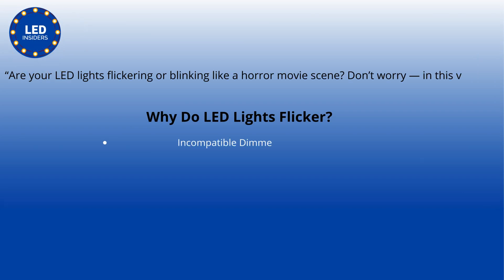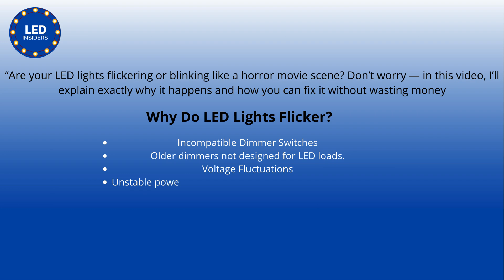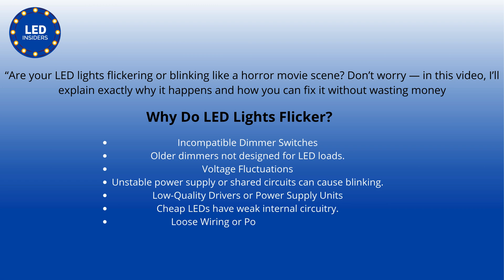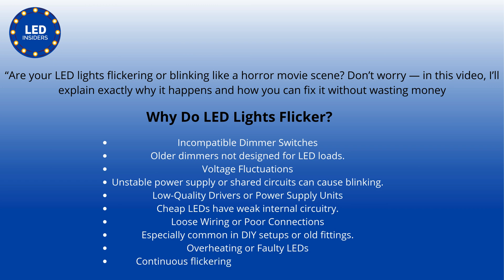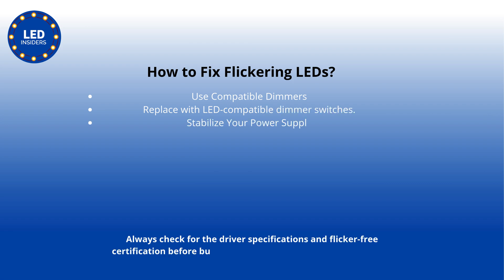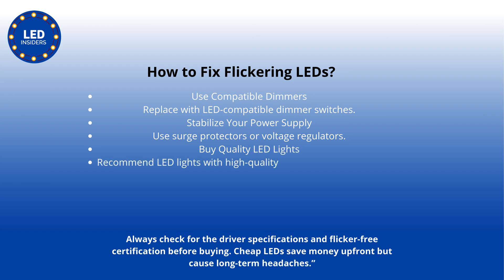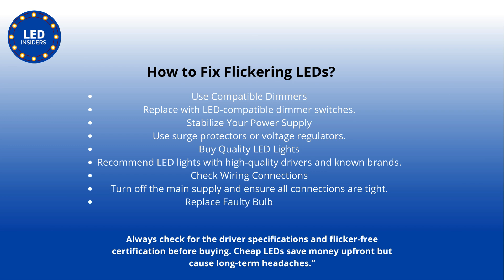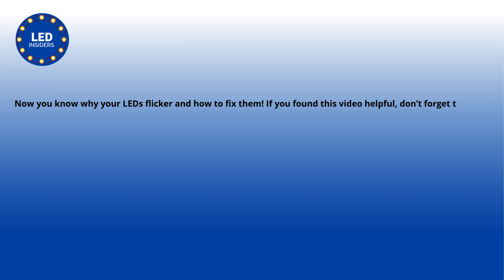LED Light Flickering Problem? Here's the Fix!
Are your LED lights flickering, flashing, or randomly blinking? In this video, we break down the real reasons why LED lights flicker and how you can fix them — from dimmer switch issues to bad wiring and low-quality drivers.

💡 What You’ll Learn:
- Top 5 reasons LED lights flicker
- Easy DIY fixes
- Tips to choose flicker-free LEDs

This guide is perfect for homeowners, electricians, and YouTubers facing lighting issues in their studio setup.